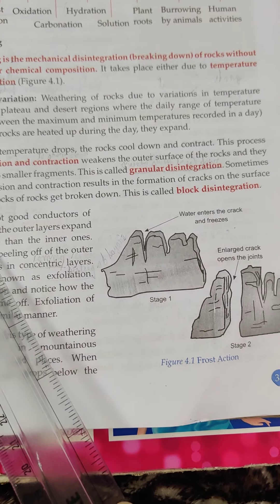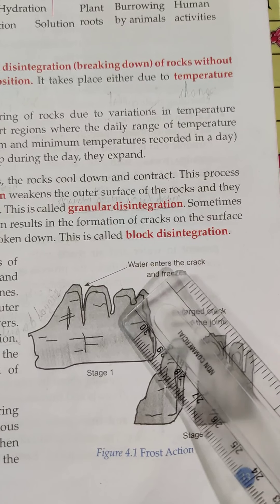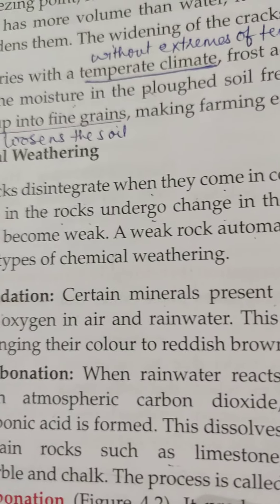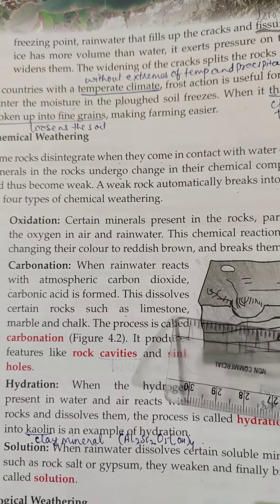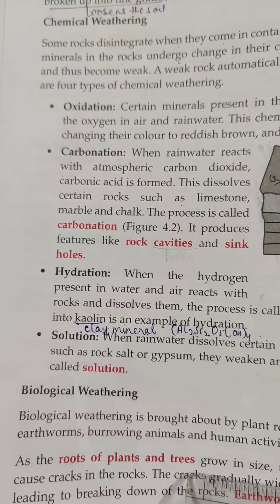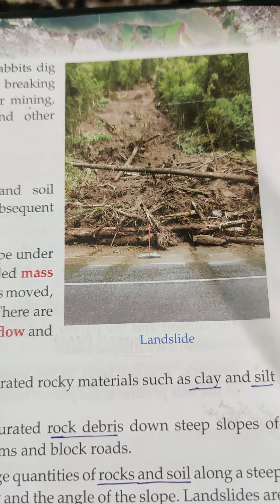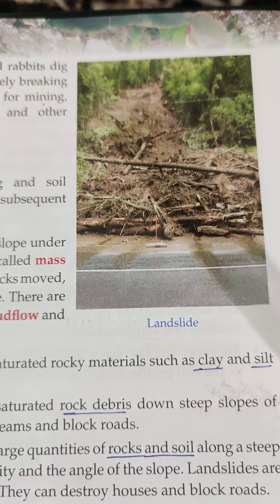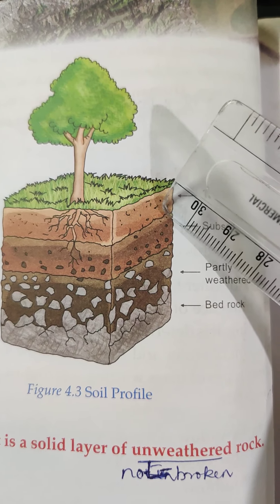CLASS 7 GEOGRAPHY- Chapter 4 Weathering and Soil Formation (Part 2)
TOPIC- Chapter 4 Weathering and Soil Formation (Part 2)